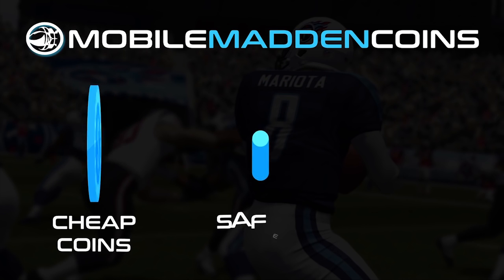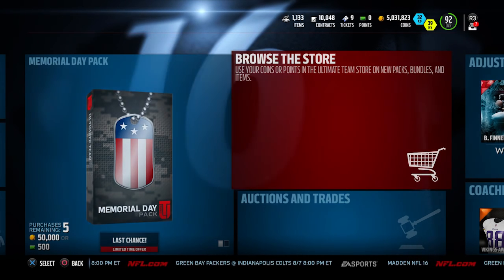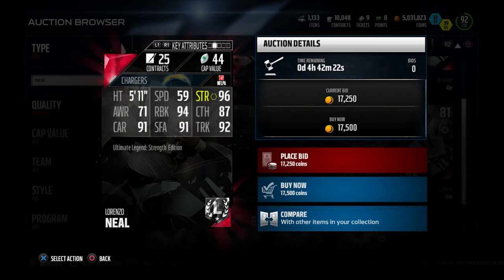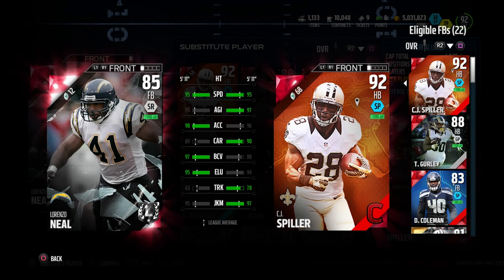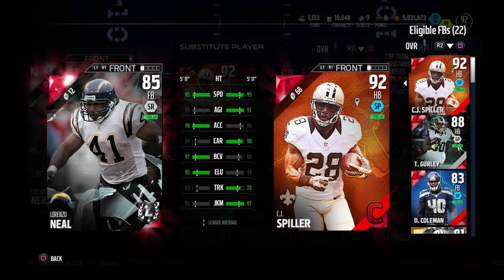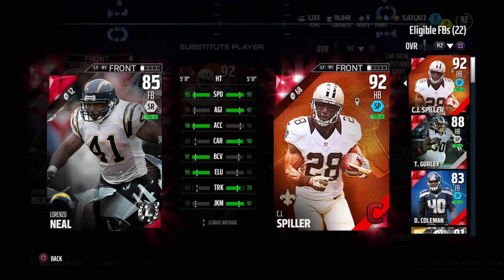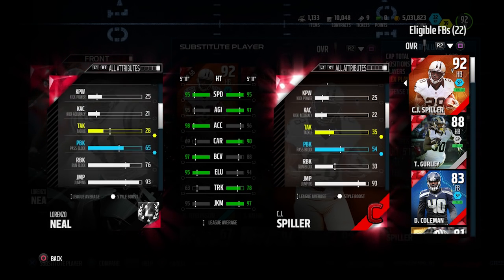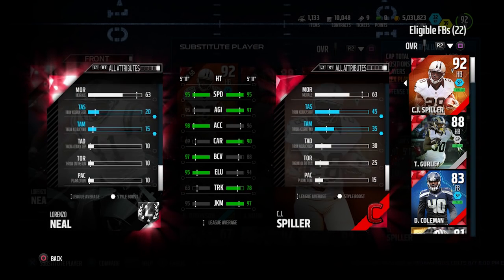MADDEN 16 SALARY CAP BETA - MOST INSANE VALUE! AMAZING, DIRT CHEAP RUNNING BACK! ULTIMATE TEAM TIPS!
In today's video, we'll be taking a look at the Madden 16 Salary Cap Beta mode and finding a new running back who is going for EXTREMELY CHEAP and will be an absolute BEAST for your team!